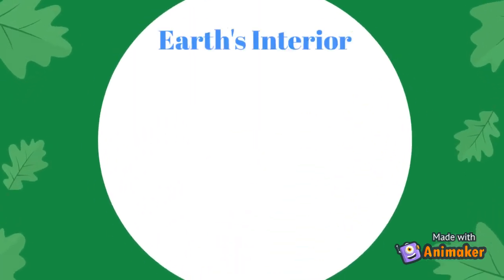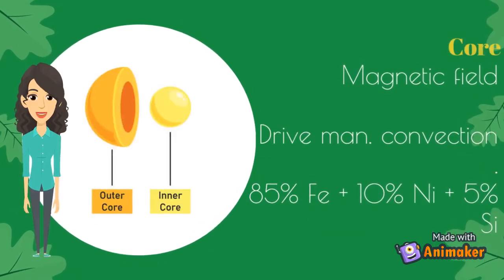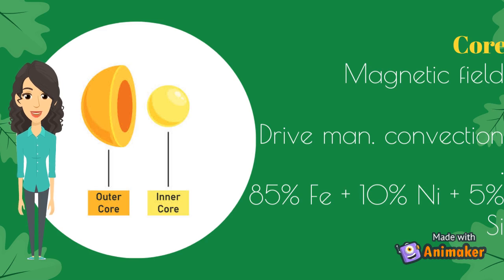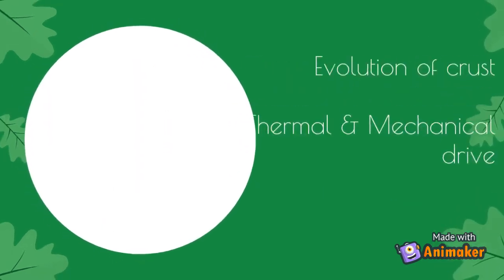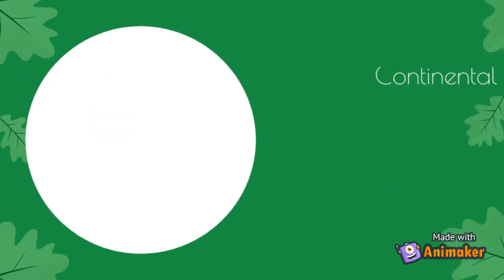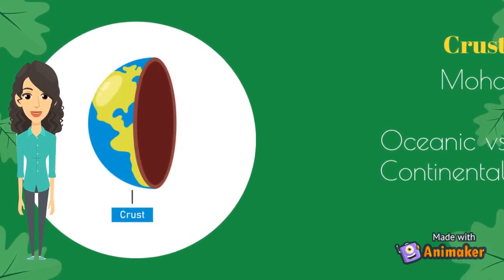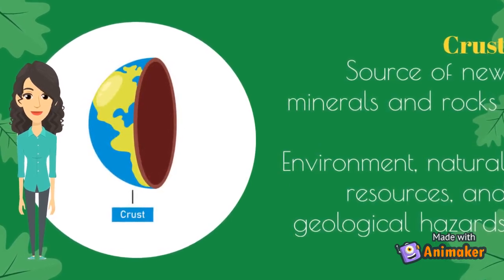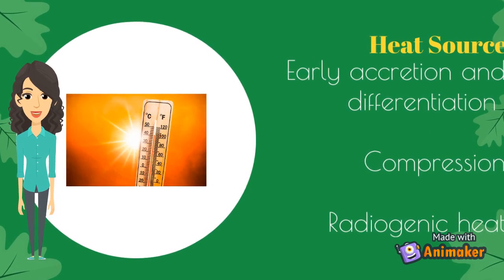Earth's Interior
This is a short recap video about the structure of the Earth. Hope you guys like that. Really appreciate your valuable comments.